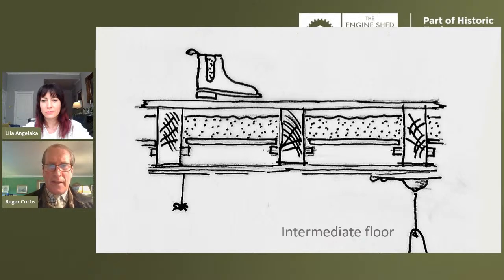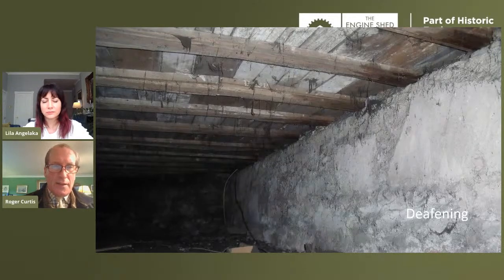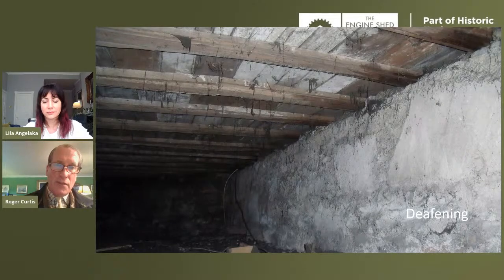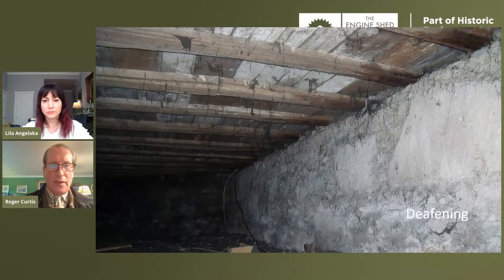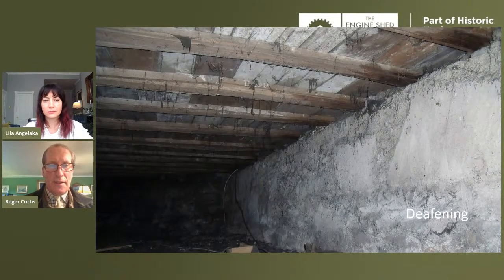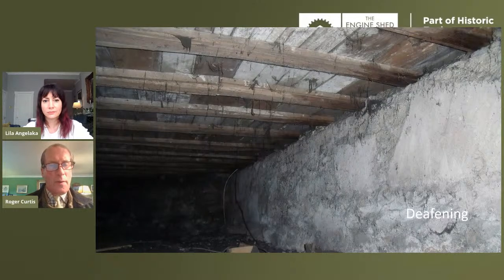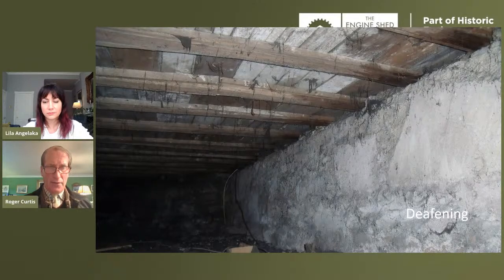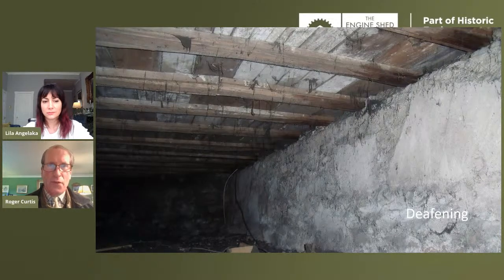INFORM FRIDAY: An Introduction to Traditional Floors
Do you own a home or building that’s older than 1919?

Watch our recorded livestream, broadcast in 2021, to learn all about floors in historic Scottish properties.

Learn about common materials and methods, plus issues with their repair and maintenance.

0:00 - Introduction
3:43 - Suspended timber floors
19:50 - Stone floors
32:37 - Tiled and mosaic floors
40:38 - General Q&A